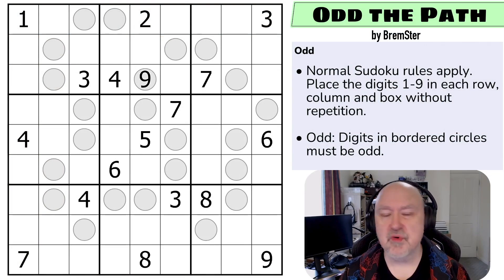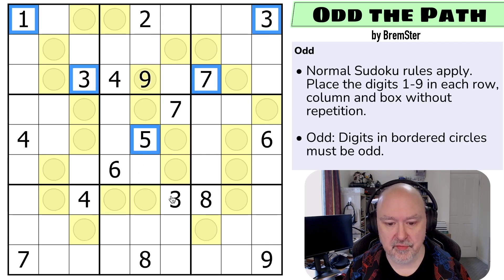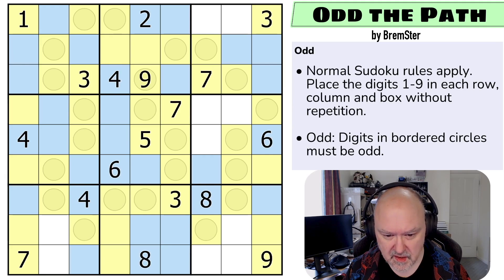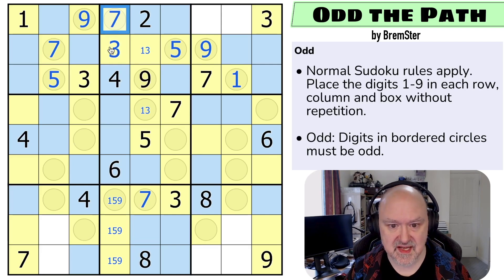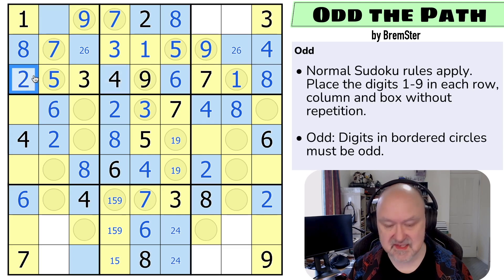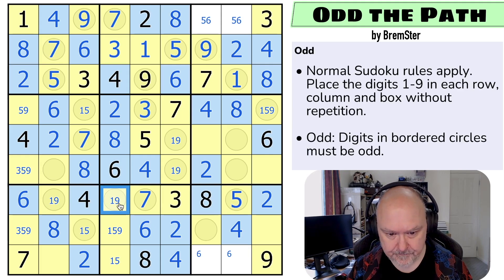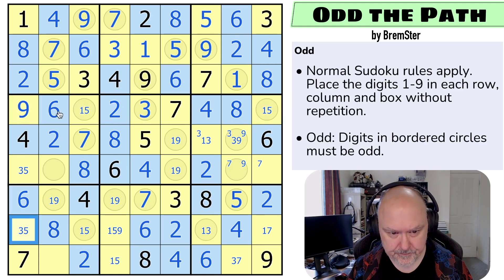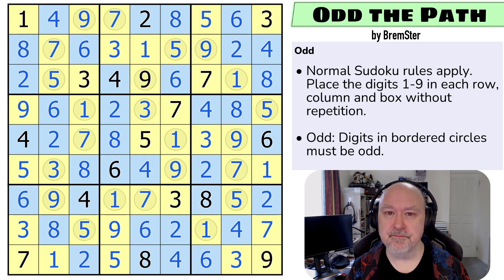Sudokétudes : Set 02 - Odd the Path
BremSter solves "Odd the Path" by BremSter.
This Sudoku uses the Odd constraint.

📋 Puzzle Rules:
• Odd: Digits in bordered circles must be odd.